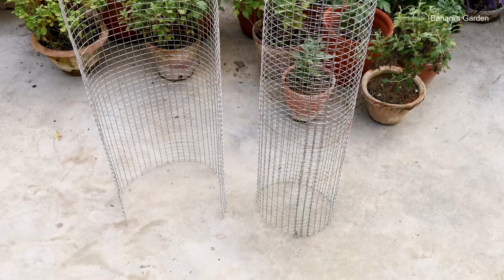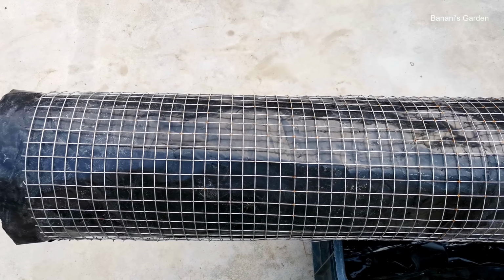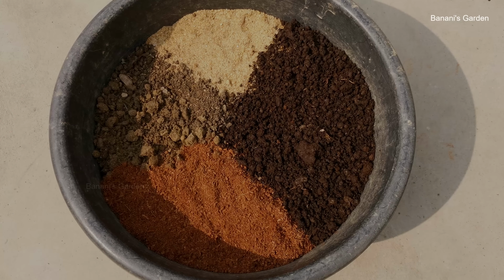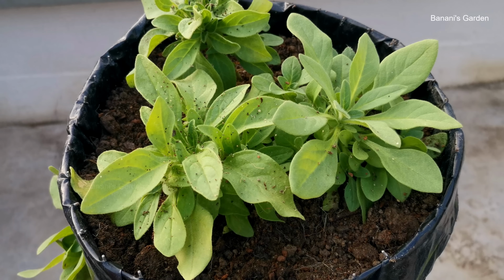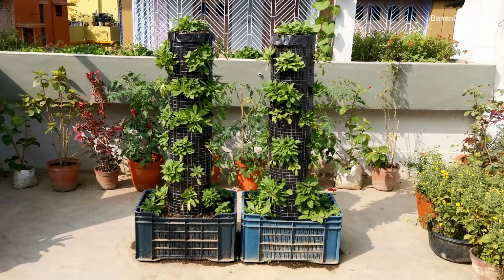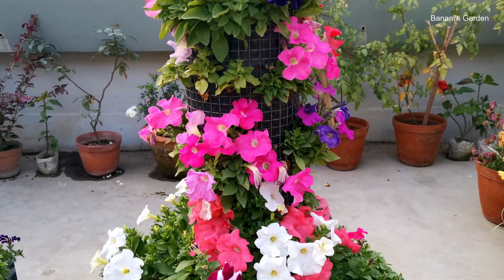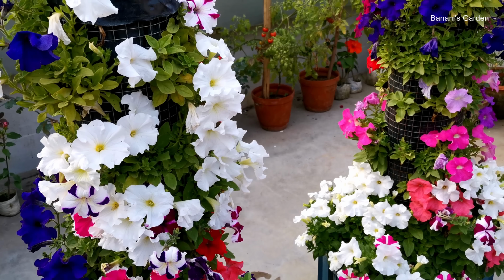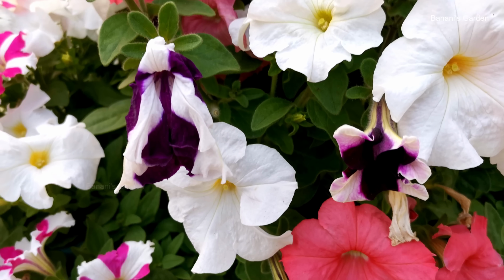Petunia Vertical Flower Tower | Low Cost | Easy to make | DIY Project | Full Update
How to make beautiful looking vertical petunia flower tower.
This video shows the step-by-step procedure to make a vertical flower tower using petunia. The process is easy. The materials are easy to find and of very low cost. Make your own petunia flower tower and share your experience with us.

Banani's Garden